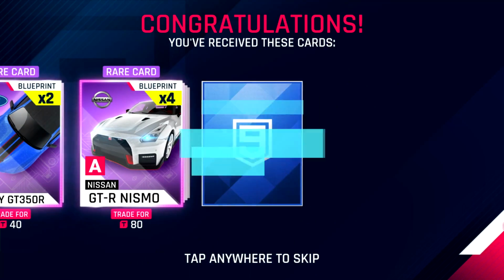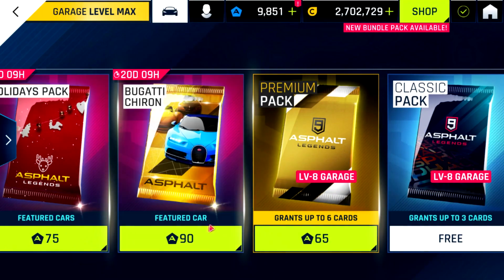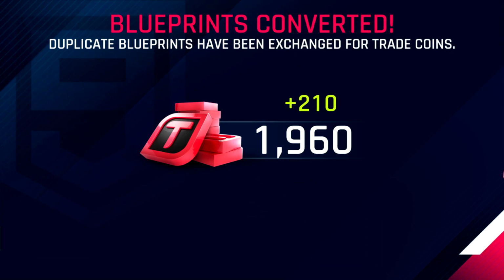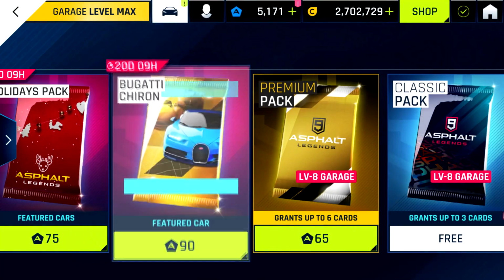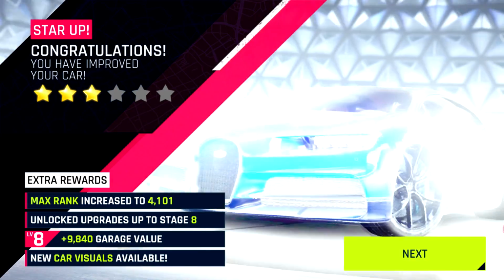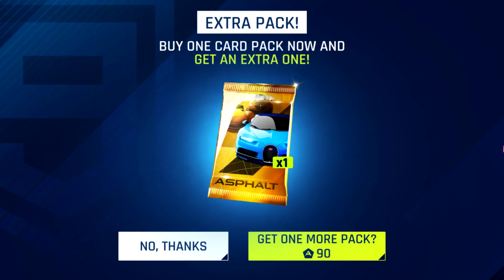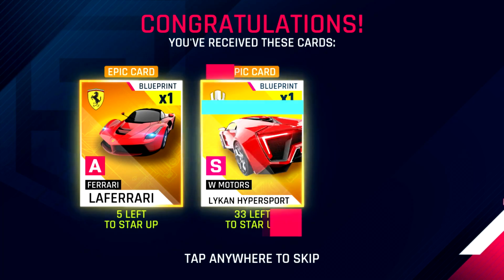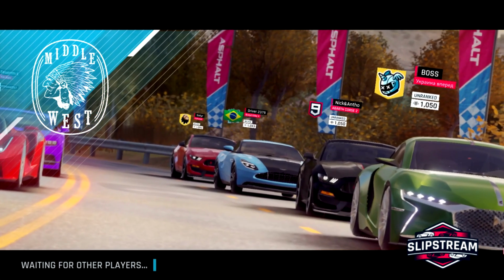4 STAR CHIRON!!! Opening 140+ Bugatti Chiron packs!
I open 148 Bugatti Chiron packs and manage to not only unlock but four-star the car! I also test it once in its multiplayer season! Enjoy =D